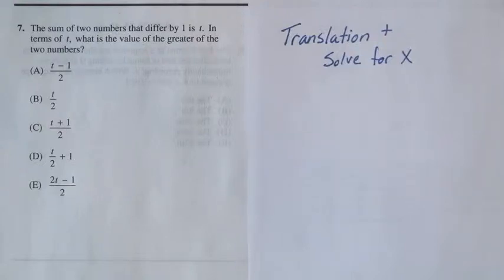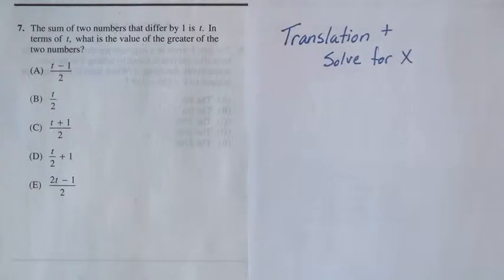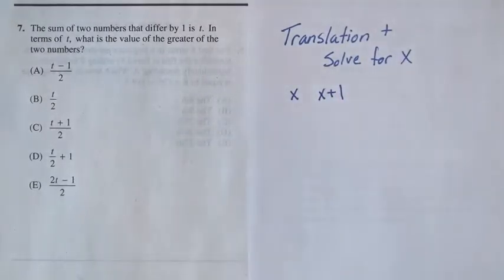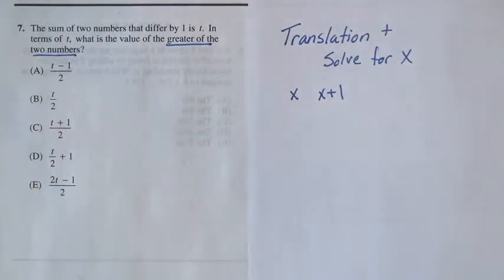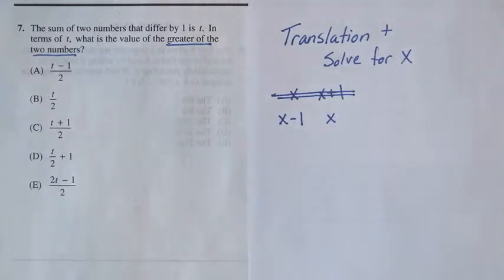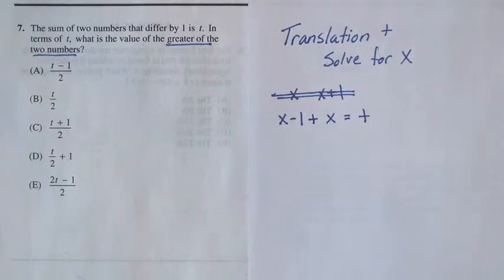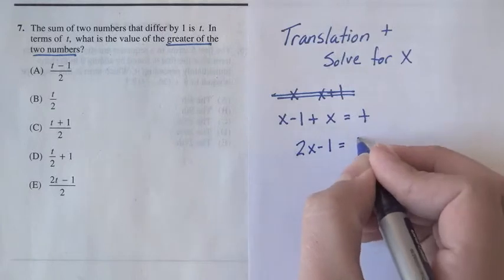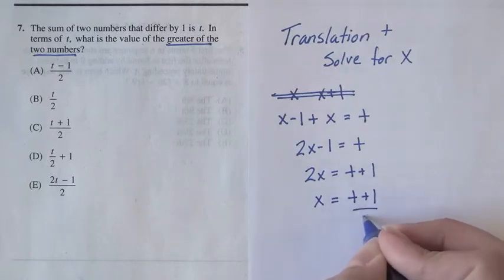SAT Math: Page 770, Problem 7: Official SAT Study Guide Tips, Tricks, and Strategies